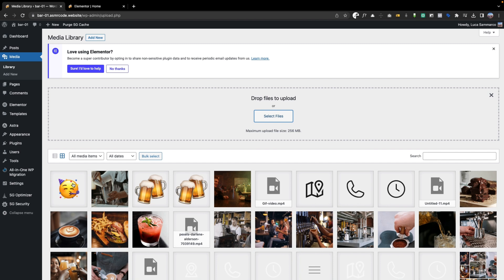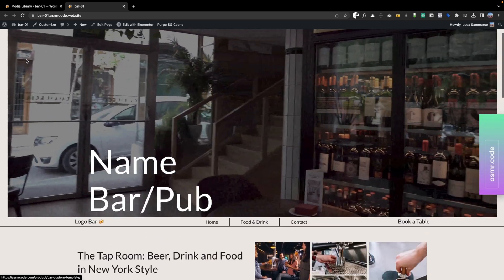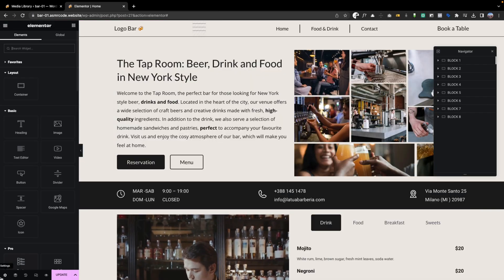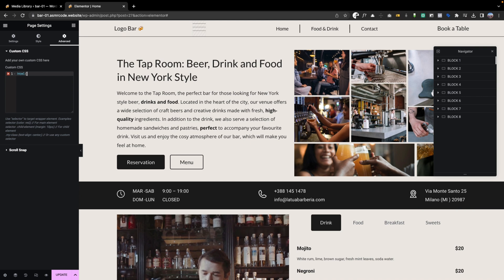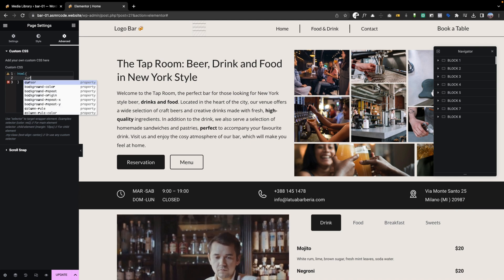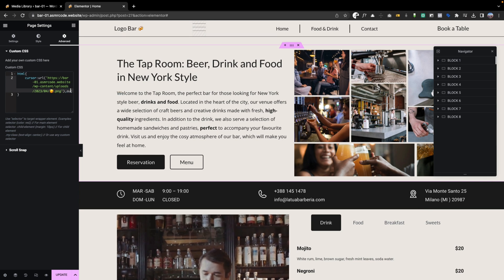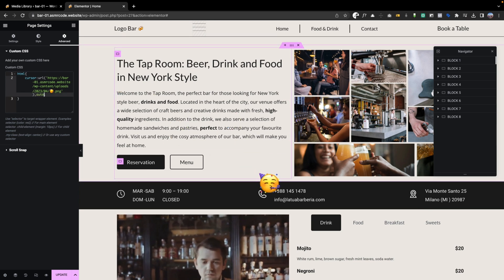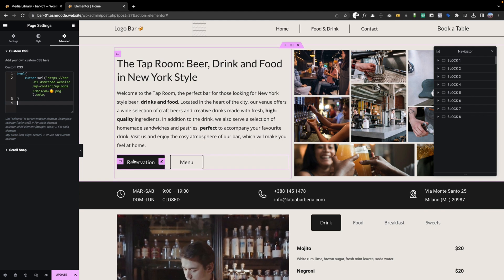How to change mouse cursor with Elementor - in 1 minute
Today I'm going to show you how to change your website cursor with Elementor in less than 1 minute

I remind you that all our templates ) have pro features : such as the ability to modify the css , create dynamic tags and much more for free forever .

📝 Chapters

0:00 Introduction : How to change the mouse cursor
0:23 Import the cursor image
0:38 Add the HTML code
1:44 Conclusion